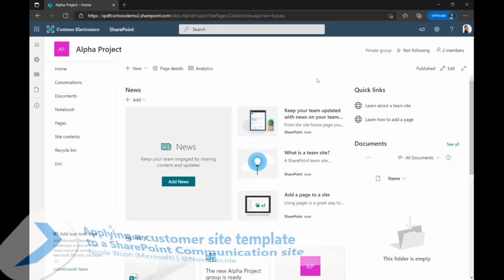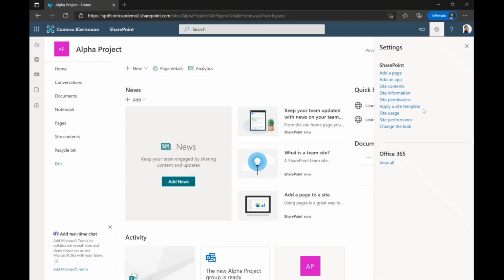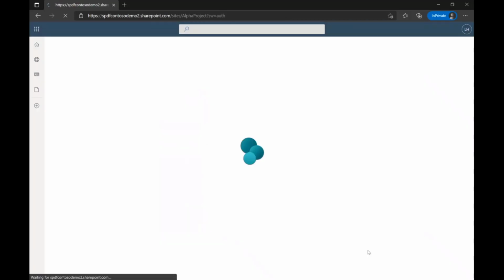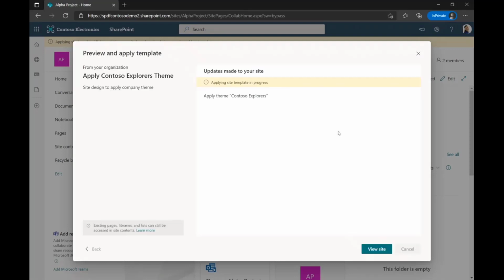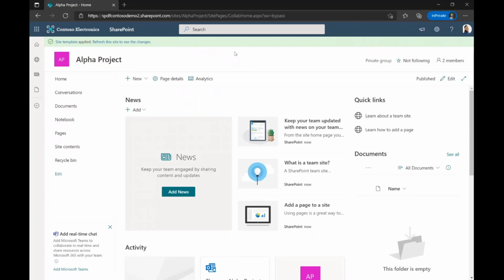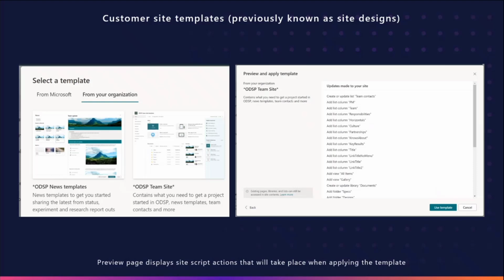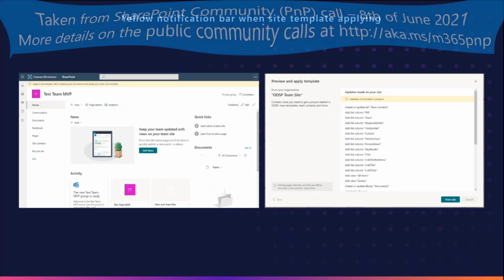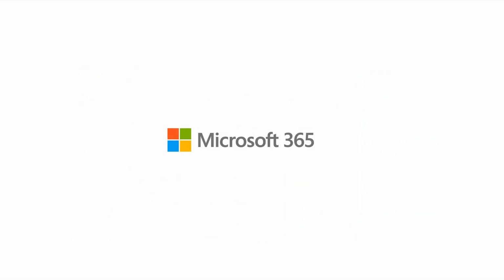Applying a custom site template to a SharePoint Communication site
In this 2-minute all audiences-focused demo, Nicole Woon – gives viewers a preview of the new site templates, previously known as “Site Designs,” and related script actions/themes being added to Settings menu.  Choose a template by selecting to “Use template”.   Notification bar at top of page turns green upon installation completion.  Refresh site to observe newly applied theme.  Site templates for Communications and Teams sites are created and organized by Microsoft (1st party) and Customer (3rd party - extensibility partners).  Rolling out later this summer.   This PnP Community demo is taken from the SharePoint monthly community call recorded on June 8, 2021.

Demo Presenter:  Nicole Woon (Microsoft) | @NovelNicole

• Blog Post - Use SharePoint's new site templates today!